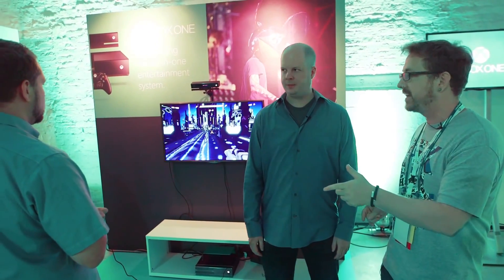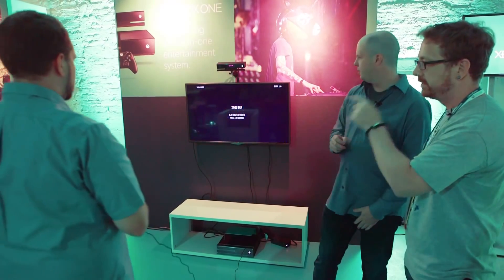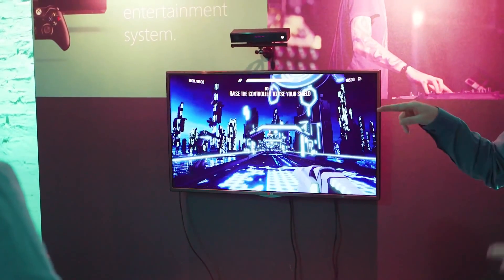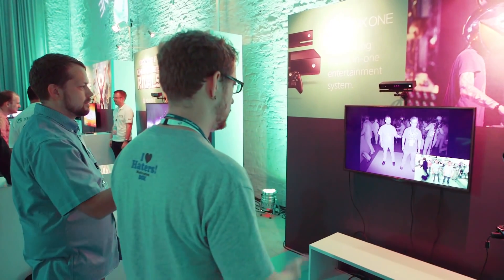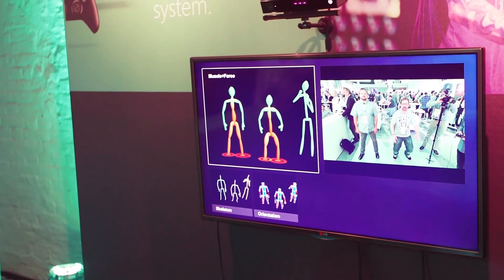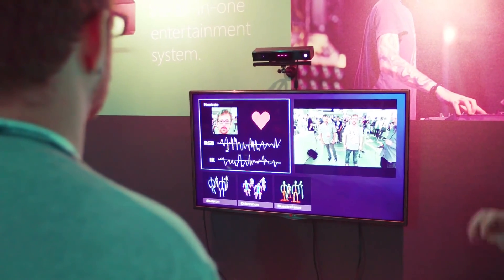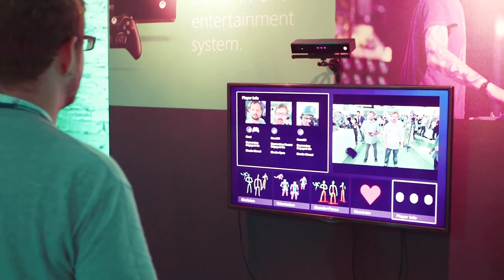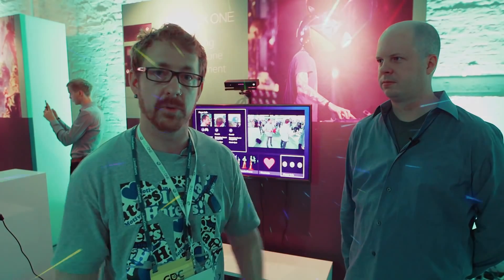Hands-on with Xbox One's next-gen Kinect | Engadget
While Gamescom hasn't technically started yet, Microsoft's troops have already arrived in Cologne. In fact, we've already been gifted some details about new titles, but we also managed to get a little more intimate with the new Kinect. You know, the one there's been all that fuss about. But if you do plan on using it, skidaddle past the break to see more about how it works.